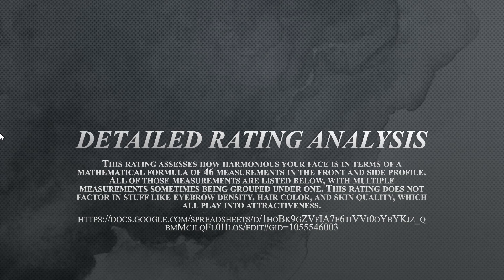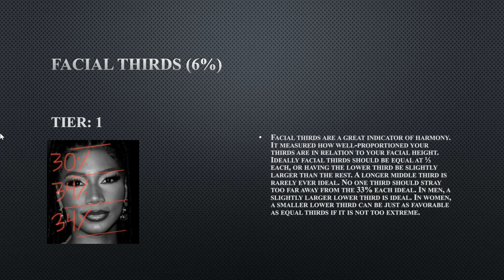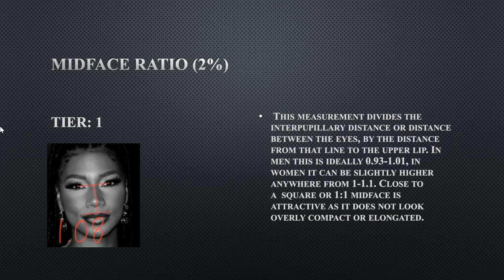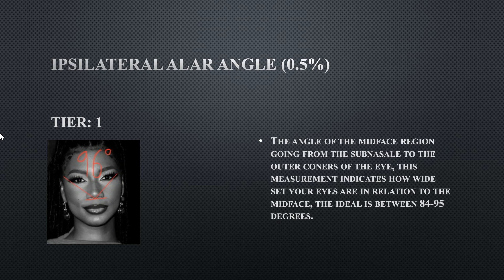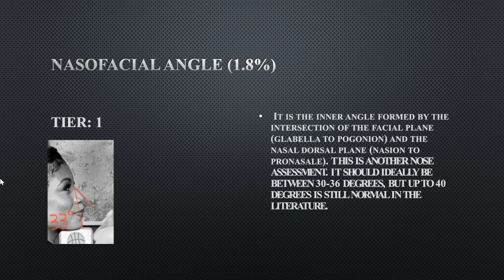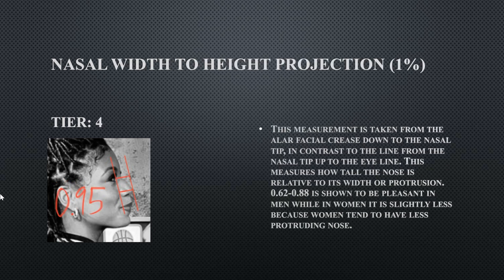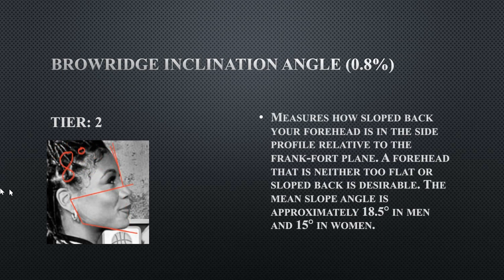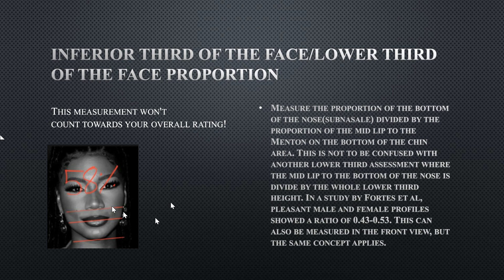How Attractive Is Taylor Rooks | Complete Facial Analysis Of The Most Captivating ESPN Reporter!